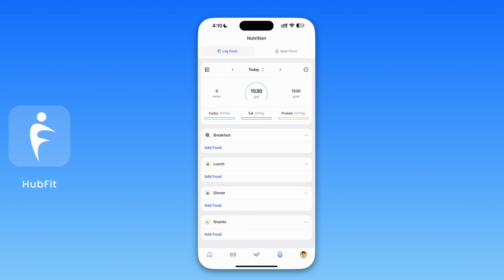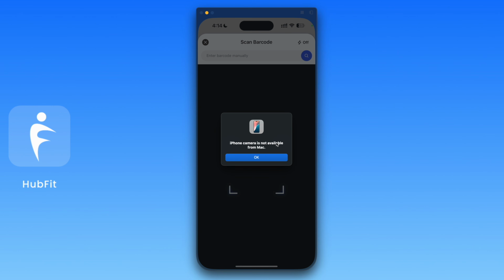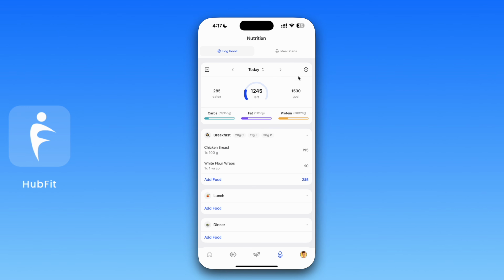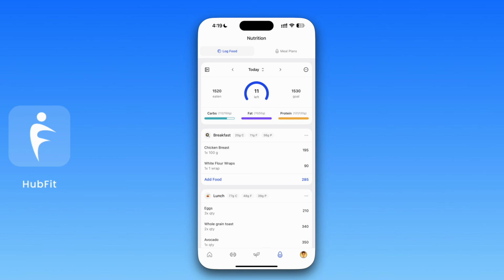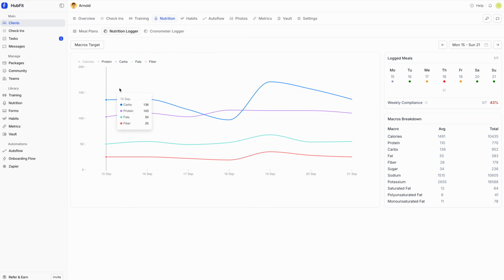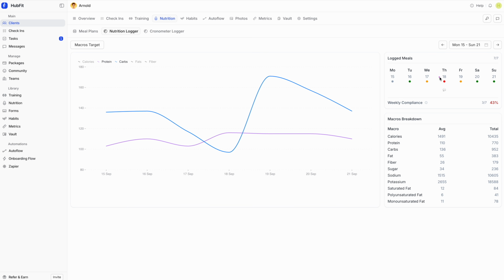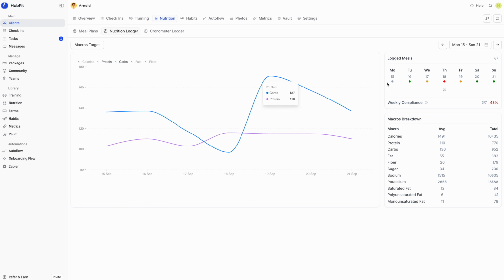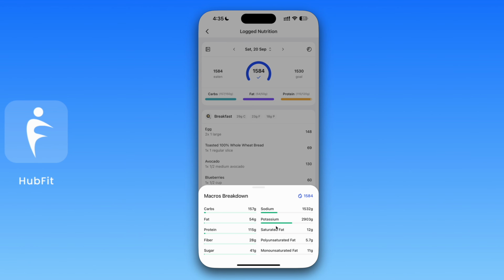In-App Nutrition Tracker V2 (Compliance Tracker, Meal Plan Logging) - HubFit Coaching Platform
In this video, we give you a full walkthrough of the HubFit In-App Nutrition Tracker V2, the most powerful way to track client meals, compliance, and macros all in one place.

Whether you’re a coach managing nutrition plans or a client logging meals, this release makes it easier than ever to stay on top of nutrition goals with barcode scanning, food libraries, and clear compliance tracking.

What is covered:
• How clients log meals directly from their meal plan in the HubFit app
• How barcode scanning and the food database simplify nutrition tracking
• How to create and manage a personal food and meal library
• How clients view full macro breakdowns and daily nutrition targets
• How to set and monitor macros goals for clients
• How weekly summaries and compliance indicators work
• How coaches view logged meals, nutrition data, and compliance in the HubFit coach app
• How to track client progress from both mobile and web dashboards

With HubFit’s Nutrition Tracker, coaches and clients get everything they need to stay consistent, hit nutrition goals, and make compliance simple.